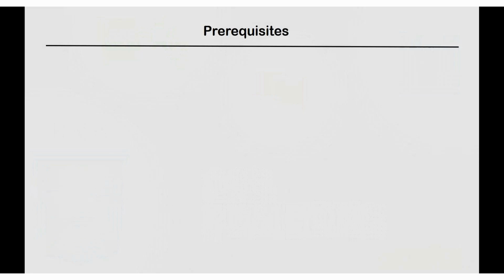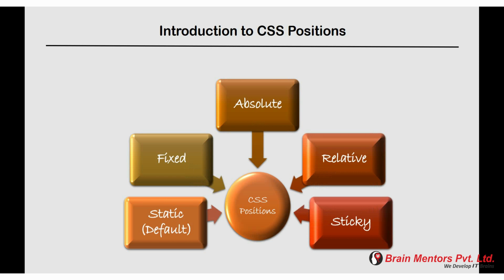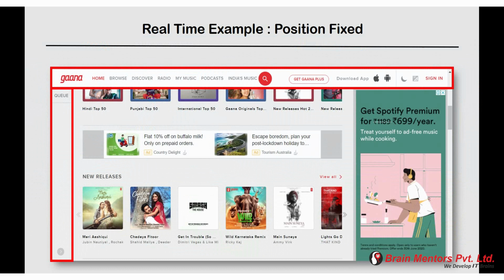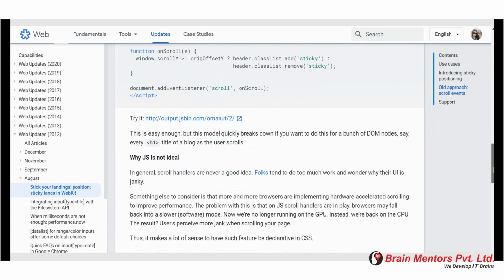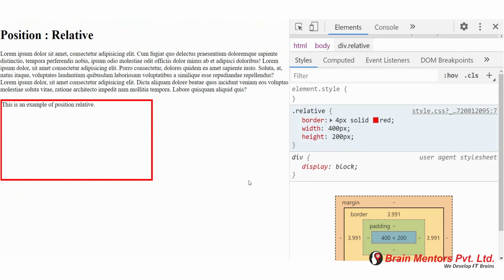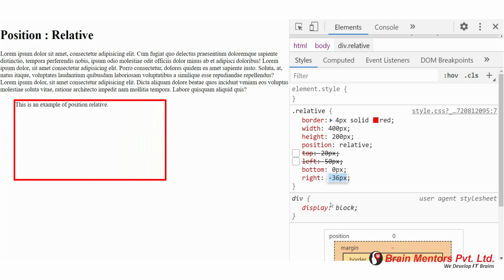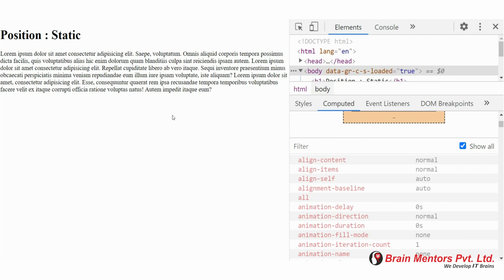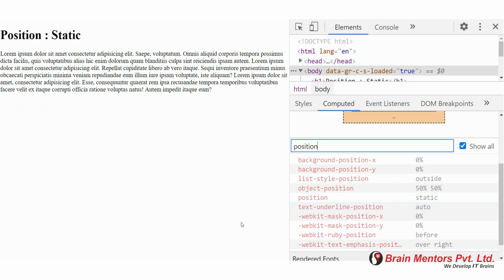CSS Positions Tutorial for Beginners | Learn CSS Positions - Brain Mentors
BRAIN MENTORS Pvt. Ltd. started with a mission to link the IT industry and educational institutions. We aim to transform every student into an IT professional who is ready to be employed in the industry. BRAIN MENTORS Pvt. Ltd. is a team of professional experts having more than 12+ years of industry experience with a strong base in developing software products. Being IT alumnus, we have a sound understanding of industry needs which helps in identifying the required skill set and nurturing our students in a competent IT professional. We are also well connected with the industry and do corporate training in emerging technologies in TPDDL, Cognizant, Genpact, Nokia Siemens, NIIT Technologies, Orange Telecom, India Mart, HCL, Acro, etc.